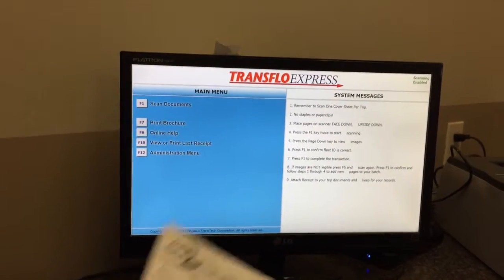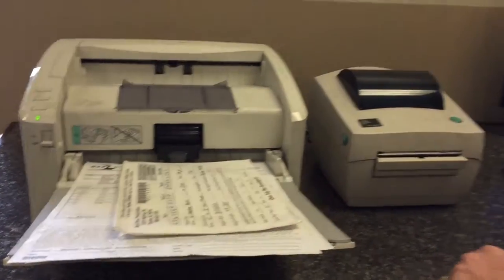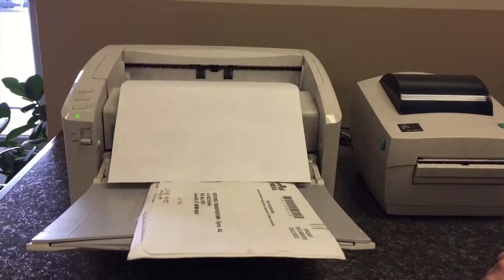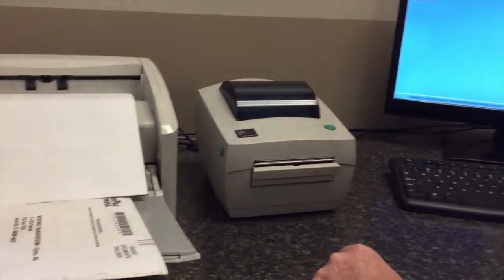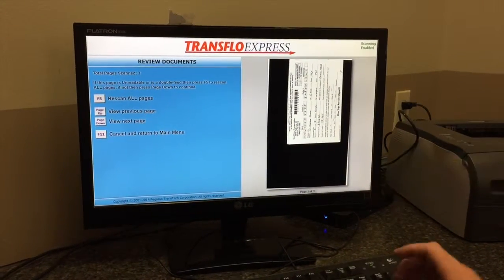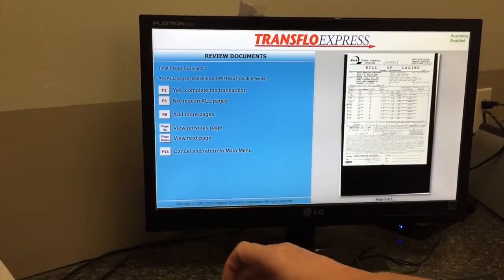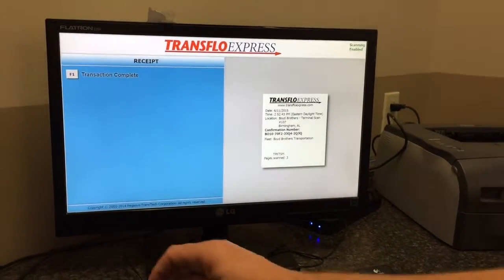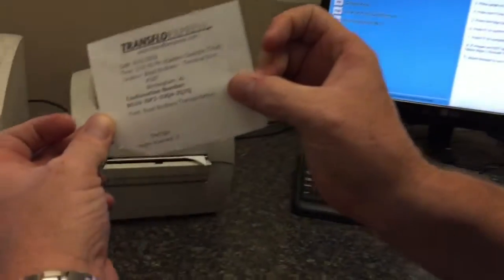TRANSFLO Computer Scan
How to scan TRANSFLO documents from Computer